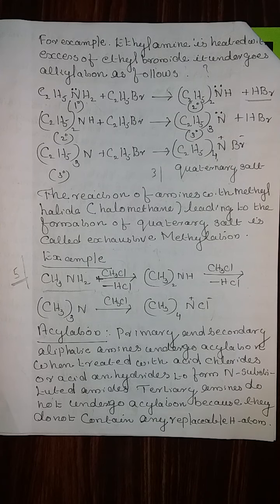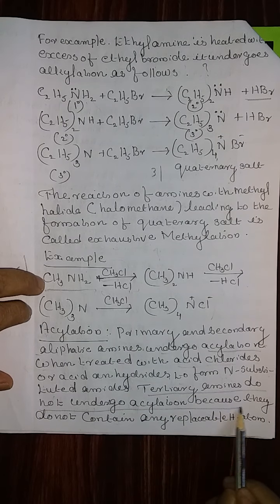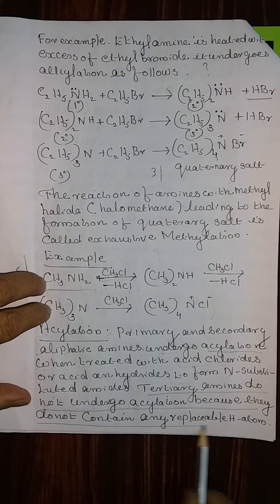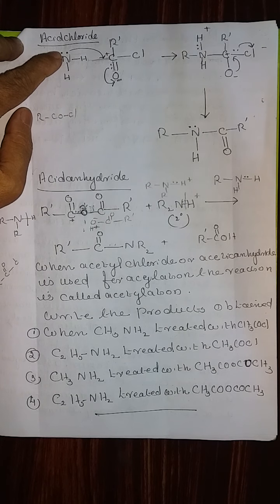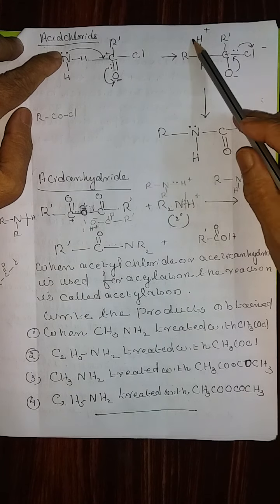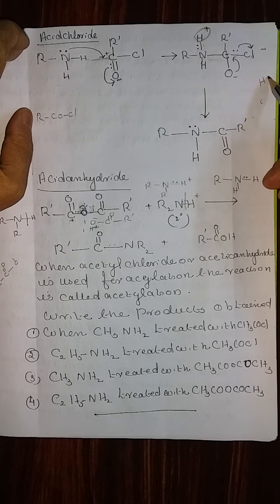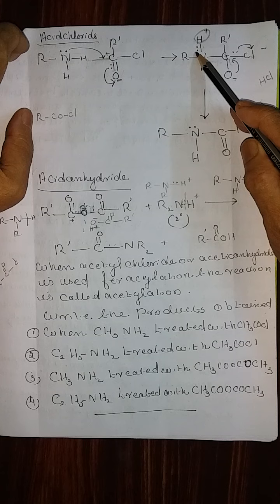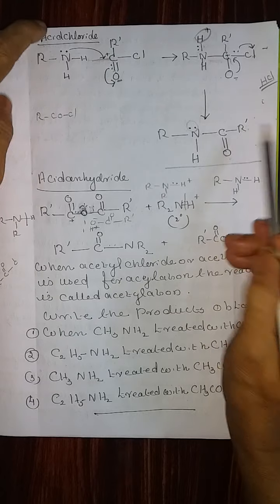Chemistry 12th Standard unit 13 Amines part 8